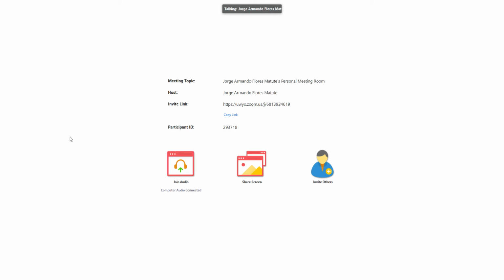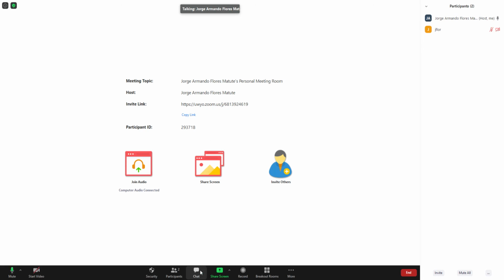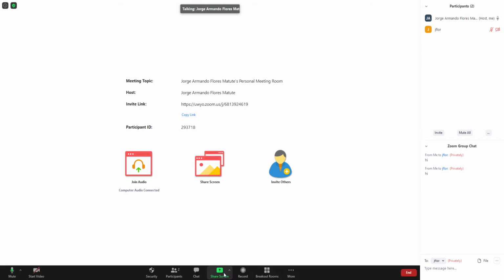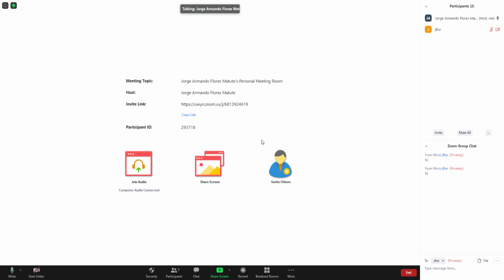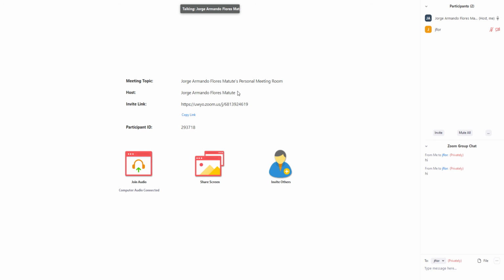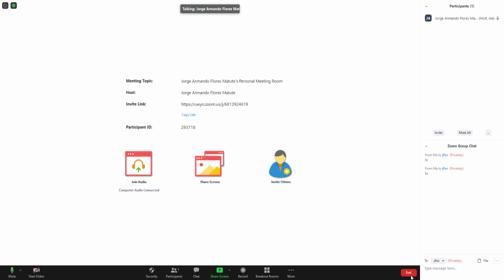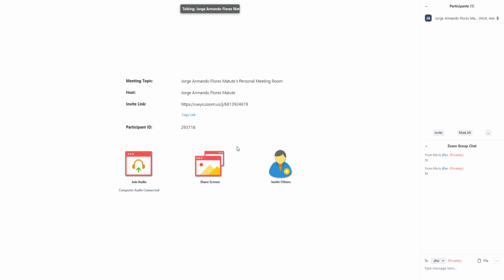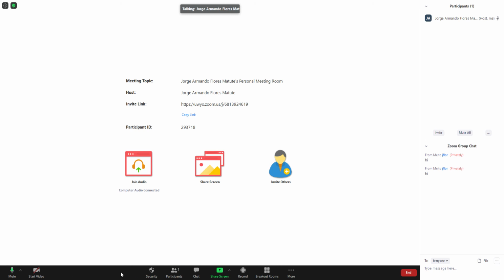breakout rooms tutorial